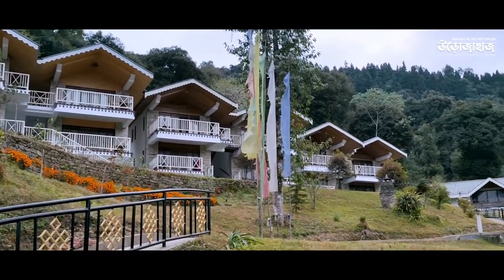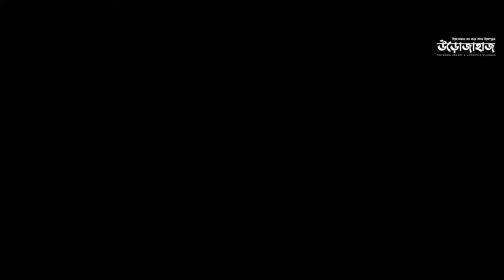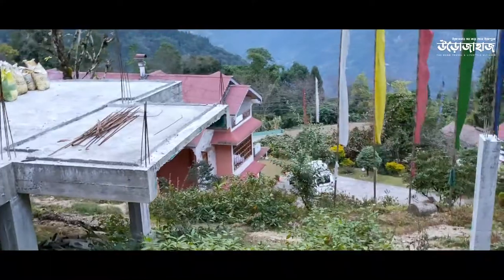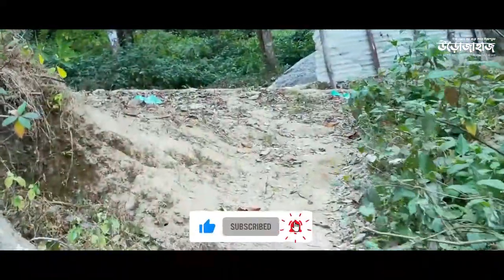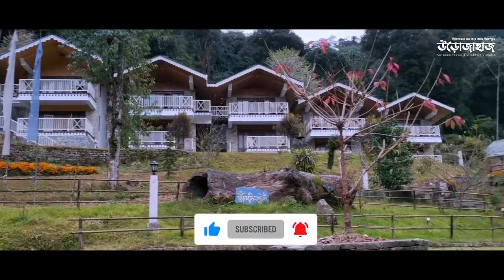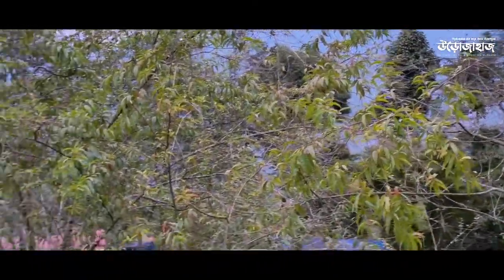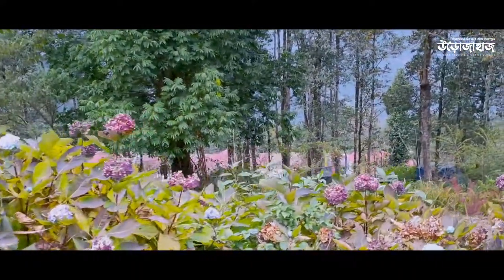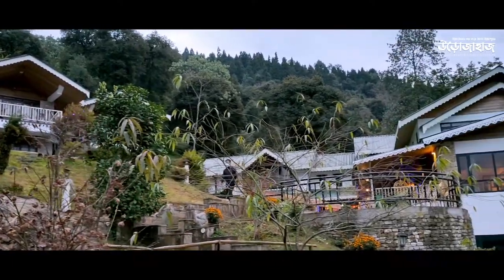Pelling Hotels and Resorts - Magpie Chestnut Retreat | Best Hotel in Pelling | Awesome Location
Hotels in Pelling, Sikkim with a Kanchenjunga view with a stunning location. Then Magpie Chestnut Retreat is the ideal destination for you when you are in Pelling, West Sikkim.

This Magpie Chestnut Retreat is completely surrounded by trees and mountains, beautifully decorated with various flowers. It's really a great and very pleasant experience staying over here as this location is away from the city crowd and traffic. Pelling although a silent hill station and noisy compared to Gangtok and Darjeeling at all. Once you reach this resort in Pelling, you will be definitely amazed by the resort ambience, location and hospitality offered by the resort.  This resort excellent for couples, elderly people OR for a family. People can sit at their individual balcony and can enjoy the mesmerizing view of mount Kanchenjunga throughout the day! All the rooms offer the Kanchenjunga view. Watch this video for more information.

𝐌𝐚𝐠𝐩𝐢𝐞 𝐓𝐡𝐞 𝐂𝐡𝐞𝐬𝐭𝐧𝐮𝐭 𝐑𝐞𝐭𝐫𝐞𝐚𝐭 𝗟𝗼𝗰𝗮𝘁𝗶𝗼𝗻
Chumbong Village, Pelling, Sikkim 737113

𝐂𝐡𝐚𝐩𝐭𝐞𝐫𝐬 𝐎𝐑 𝐓𝐢𝐦𝐞 𝐂𝐨𝐝𝐞
0:00 - Intro
1:59 - Journey towards Magpie Chestnut Retreat from Magpie Pachhu Resort
3:12 - First Look - Magpie Chestnut Retreat
5:25 - Cost for this Resort
6:09 - Why you Should Stay here

𝐆𝐞𝐚𝐫 𝐈 𝐡𝐚𝐯𝐞 𝐮𝐬𝐞𝐝:
1) 𝑩𝒐𝒚𝒂 𝑩𝒀𝑴1 𝑳𝒂𝒗𝒂𝒍𝒊𝒆𝒓 𝑪𝒐𝒏𝒅𝒆𝒏𝒔𝒆𝒓 𝑴𝒊𝒄𝒓𝒐𝒑𝒉𝒐𝒏𝒆

2) 𝑫𝑱𝑰 𝑶𝒔𝒎𝒐 𝑴𝒐𝒃𝒊𝒍𝒆 3 𝑮𝒊𝒎𝒃𝒍𝒆

3) 𝑶𝒑𝒑𝒐 𝑹𝒆𝒏𝒐 2

4) 𝑮𝒐 𝑷𝒓𝒐 𝑯𝒆𝒓𝒐 9

5) 𝑴𝒂𝒓𝒌𝒍𝒊𝒇 𝑮𝒐𝒓𝒊𝒍𝒍𝒂 𝑻𝒓𝒊𝒑𝒐𝒅

6) 𝑵𝒊𝒌𝒐𝒏 𝑪𝒐𝒐𝒍𝒑𝒊𝒙 𝑷900